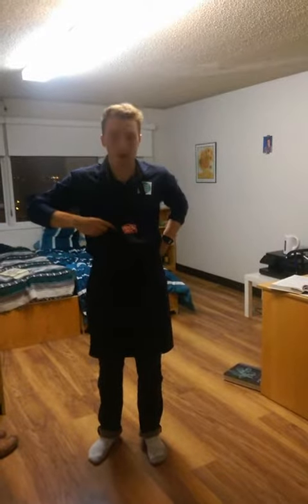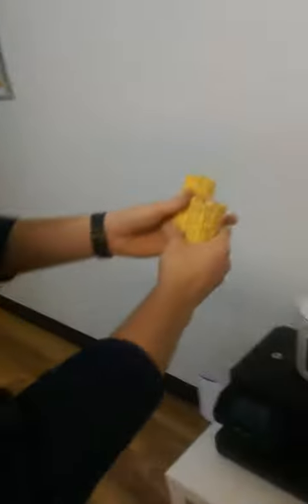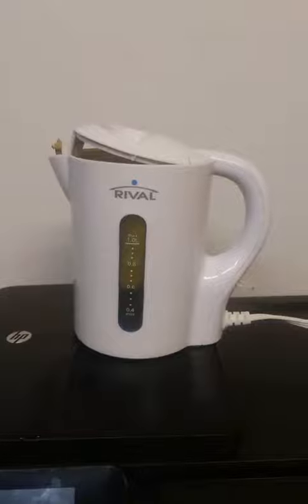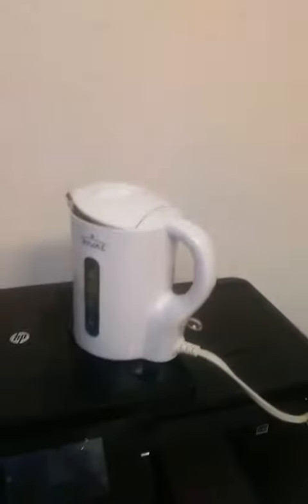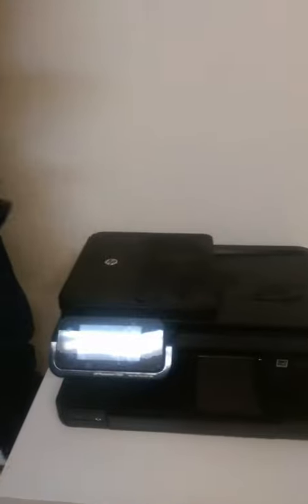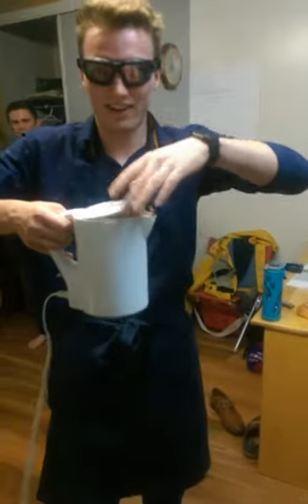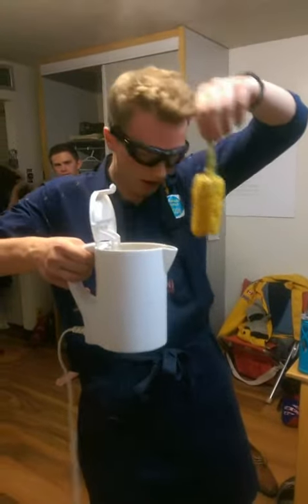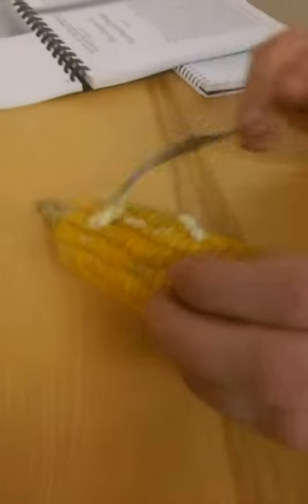Ep 1 of Kettle Cooking w/ Thomas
This is the first episode of the first season of Kettle Cooking w/ Thomas, I hope to continue this until my school tells me to discontinue it because it's a safety hazard (like me hammock 💔)